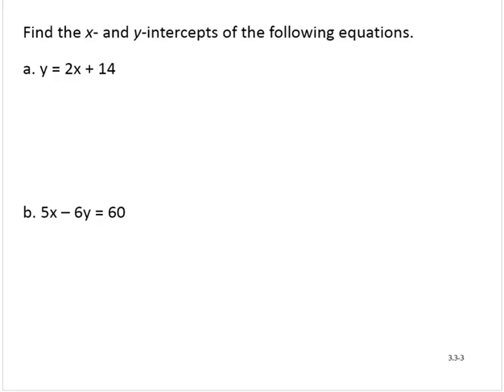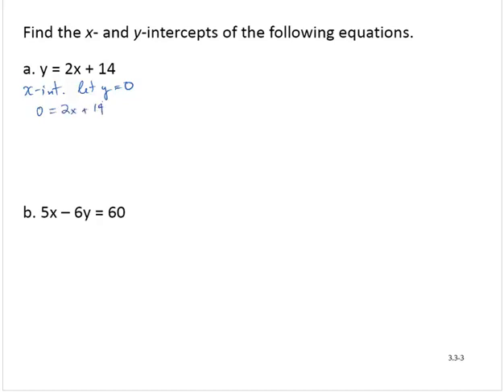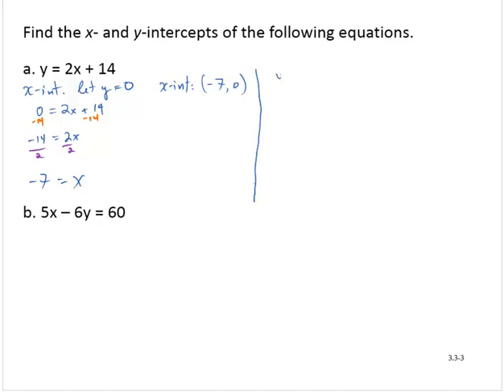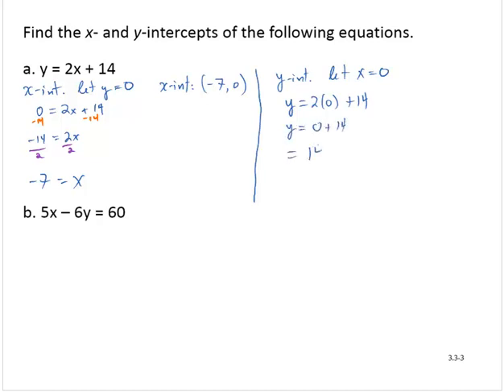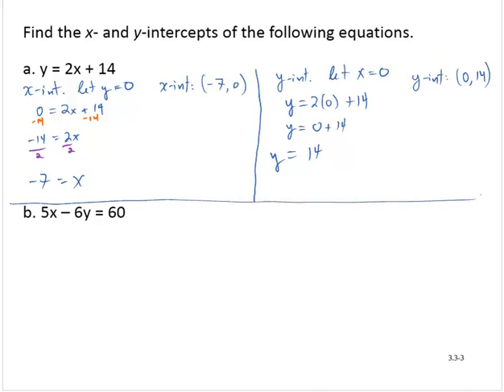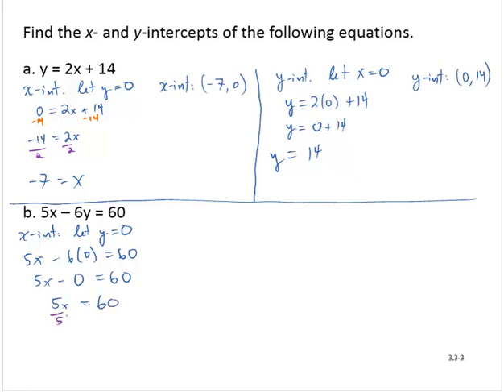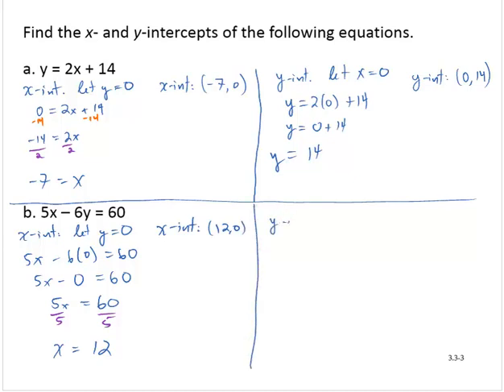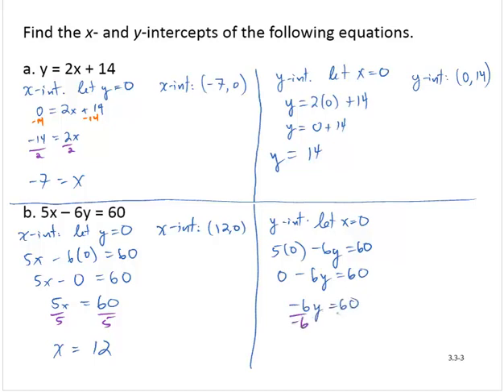BA Clark 3 3 3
Find intercepts, given a linear equation.